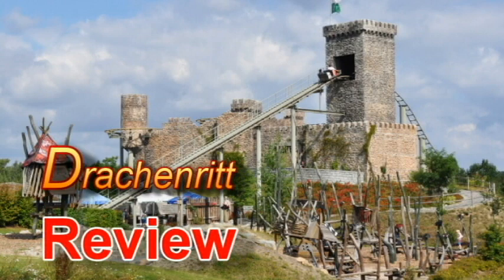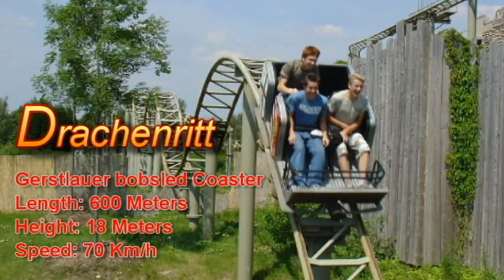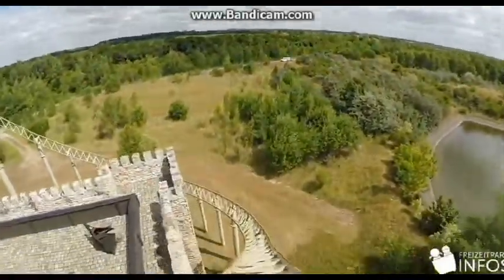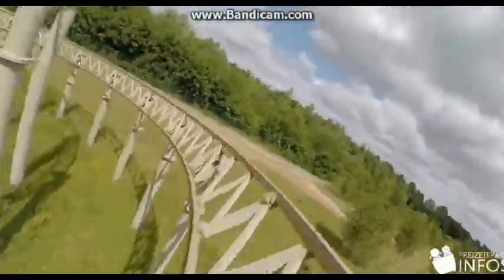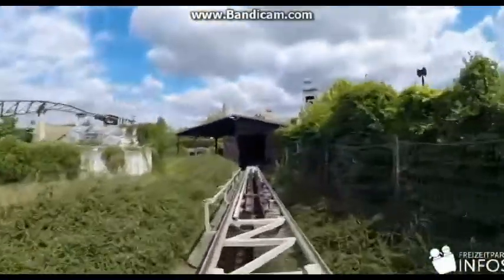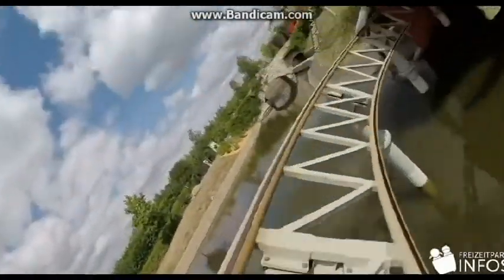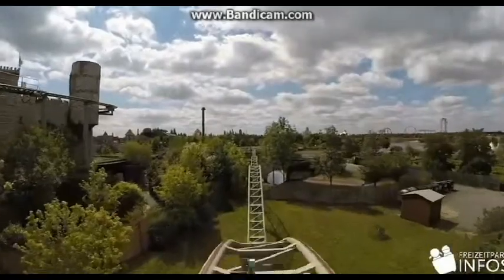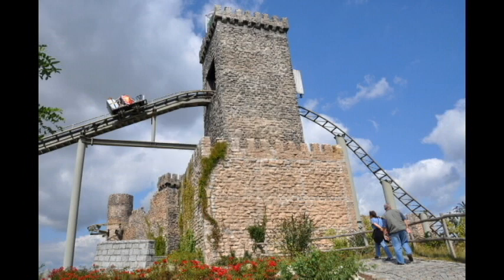Drachenritt Review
Awesome family coaster